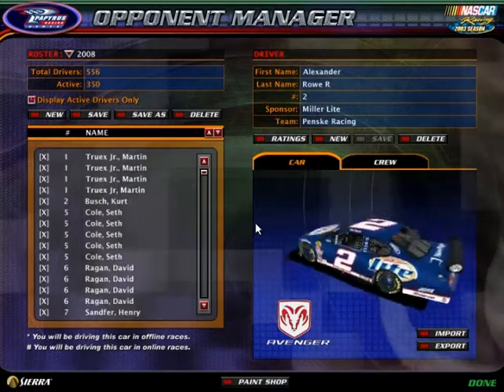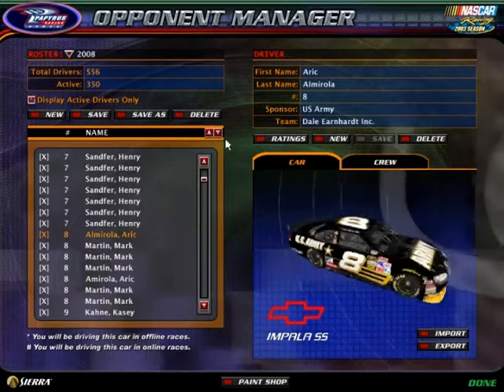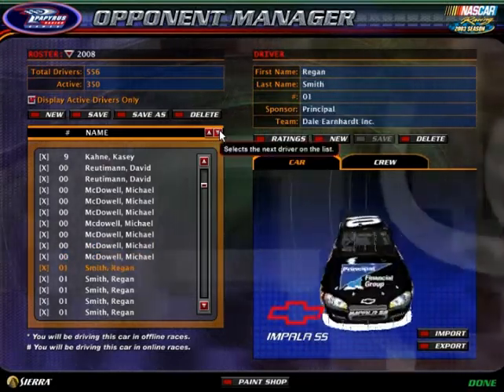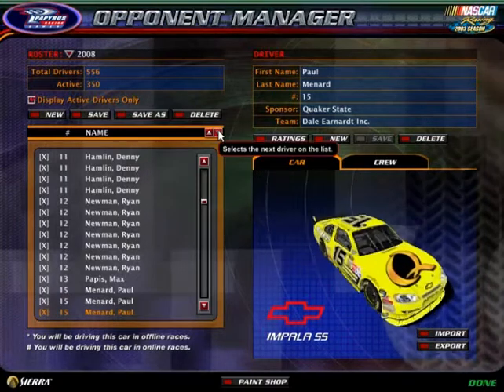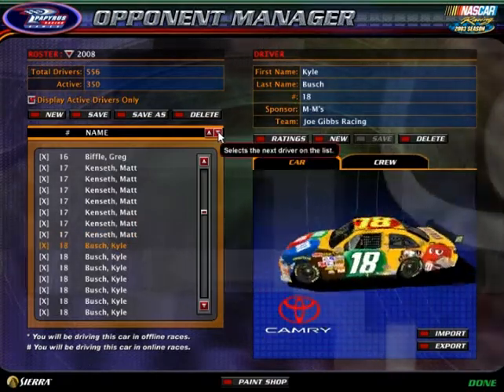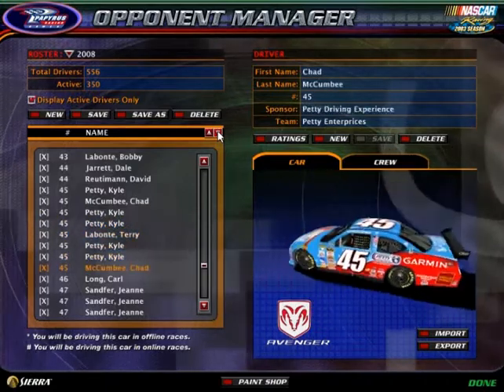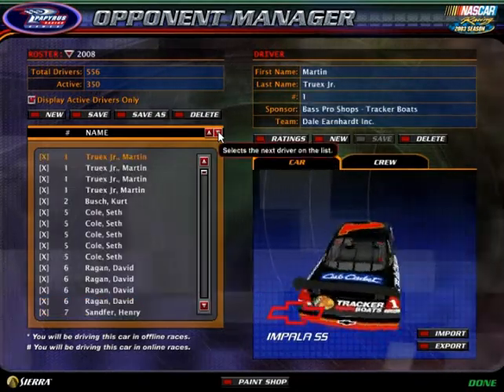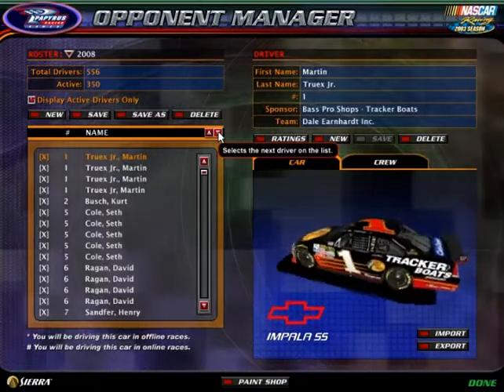NRSL Coke Vanilla Cup Series S6(2008) signups (CLOSED)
3 per user
1- Dilan Ebrahimian
2- Isaac Flickinger
5-Seth Cole
6-Matt Duncan R
7-Henry Sandfer
8- Samet Ozkan
9- Marcos Ambrose R
00-Derek Hamill R
01- Pritti Shah R
02- Logan York R
05-Charles Sandfer
07- Peter Onjack R
08- Mary Shelly
09- Rob Evans R
10- Kenny Moma R
11- Audra Baranauskas
12- Adam Flickinger R
13- Ethan Keiderman (R)
15-Alexander Rowe
16-Jeffery White R
17-Bill Braddock Jr
18-Henry Williams
19-Zach Rogers
20- William Brock
21-Jessica Shelton
22- Chris Wilson
24-Dillon Young
25-Jonny Gardner
26-James Qualls
27-Jack Hallec R
28- Jack James
29-Zachary Fitzwater
31-William Duncan
33- Cole Deaver
34-Sam Young
37- Kira Eronthade (R)
38-Skye Commons
40-Allie Nelson
41-Jesse Turner R
42-Chris Wilson
43- Chris Louviere
44-Adam McDowell R
45-Raphael Leduc R
46-Austin LaPlante
47-Jeanne Sandfer
48-Kyle Mathews
49-Ryan George R
50-Jackie Tang R
55-Bryan Hart R
60-Tim Randolph
66-Mark George(PC1)
70-Matt Dixon
75- Robert Pollard
77- William Flickinger
78- Amy Shelly
82-Steve Pollard
83-Time Pollard
84-Stephen Pollard III
87-Max Anderson
88-Jonathan Zoerlein
96-Brett Moma R
99-Tristian Wilhoit

Schedule
Daytona-Daytona 500
Atlanta-Coca Cola 400
Bristol-Food City 500
Road America-nascarnumbersite.org 500
California-Animaniacs 500
3 Unit-Busch Beer 500
Chicagoland-First Midwest Bank 400
Mosport-David Ayers 420
Infineon-Stand Up 2 Cancer 380
Coca Cola-Pepsi 500
Martinsville-Dent Wizard 399
Lowes-Coke 600
Las Vegas-Shell Pennzoil 400
Ontario-Miller High Life 500
South Boston-Menards 400
Thornton-Chicago Cubs 350
Piggz Stadium-Smithfield 510
Twin Ring Motegi-Red Bull 400
Barber Motorsports Park-Bass Pro Shops 400
Indy-Brickyard 400 (200th Coke Vanilla Cup Series Race)
Darlington-Mountain Dew Southern 500
Michigan-FedEx 400
Veltins Arena- Vodafone 350
Riverside-Kobe Bryant 248
Texas- AAA 500
Richmond- Triggered Kev Shearer 400
Piggzcreek-Oscar Mayer Bacon 406
Cleveland-Pittsburgh Started It 400
Kansas-Budweiser 400
Limerock-Miller Lite 350
Irwindale-Plinko 500
Talladega-Do it for Dale 500
Mustek-Valvoline 300
Eight Bowl-Aarons 400
Iowa-Dish Network 500
Homestead-Ford 400